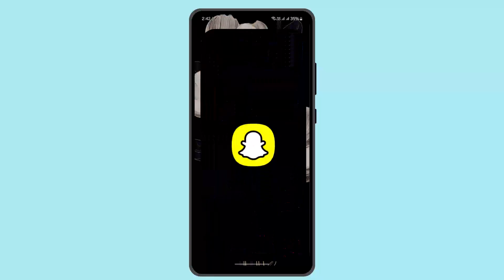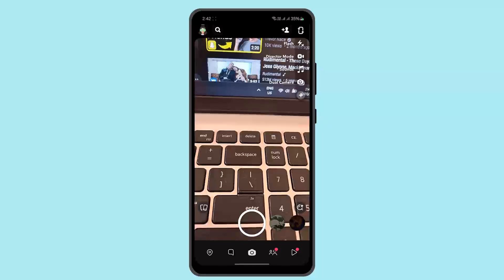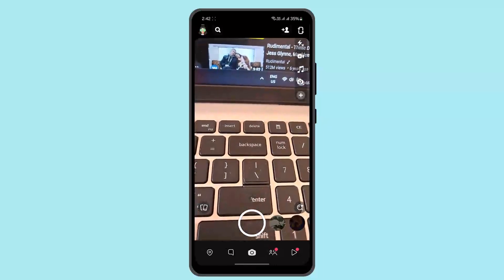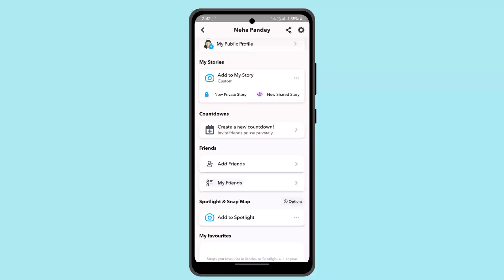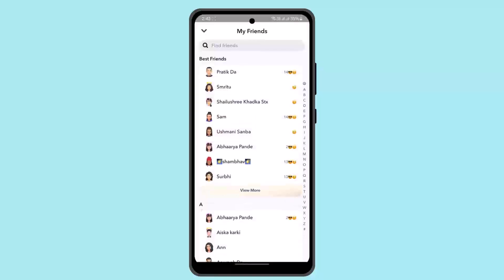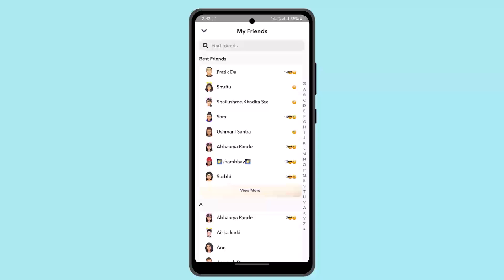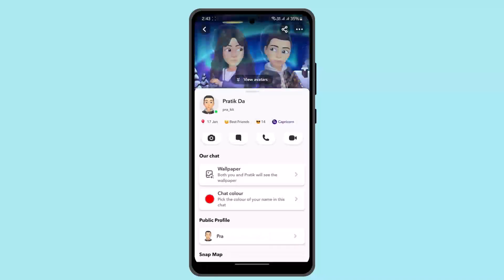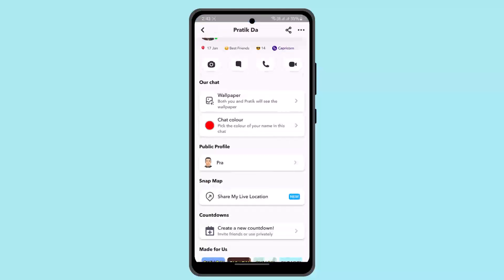How To SEE Someone's Friend List On Snapchat (A Quick Trick) !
This Video Is based on How you can SEE someone's Friend list on Snapchat.

Chapters / Timestamps
0:00 Introd
0:17 SEE someone's Friend list on Snapchat
1:02 Outro